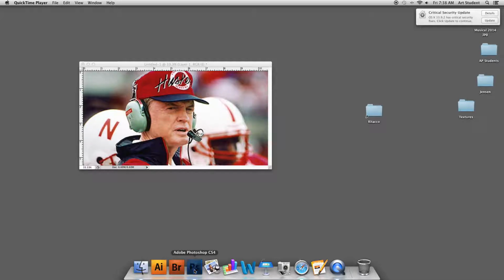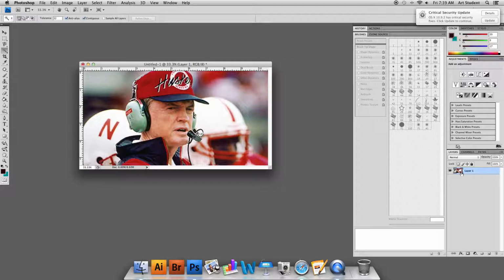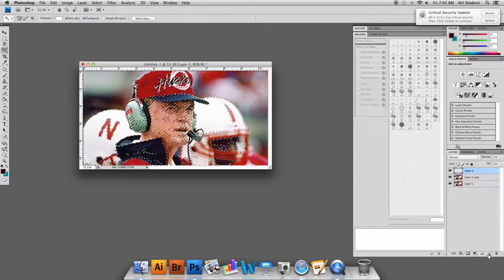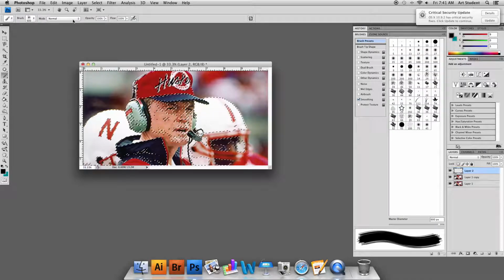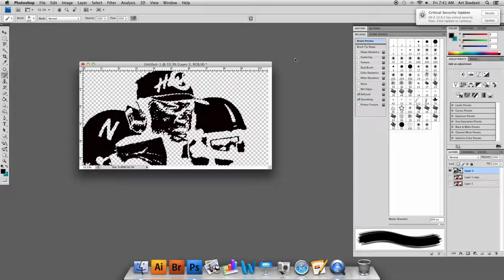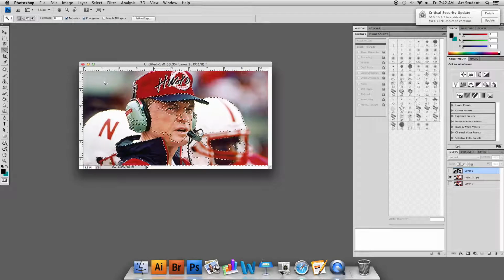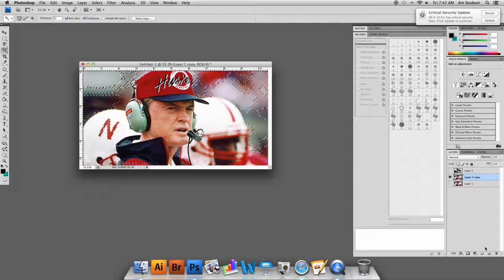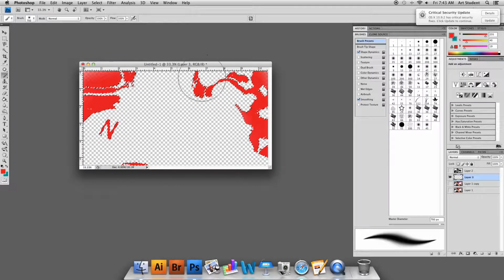Stencil Tutorial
Demonstration on how to create a stencil in photoshop.